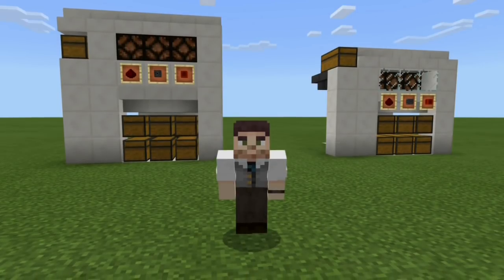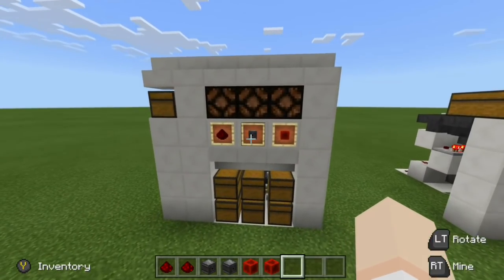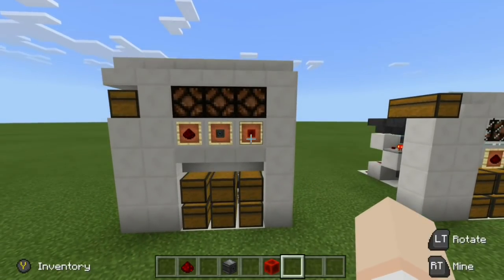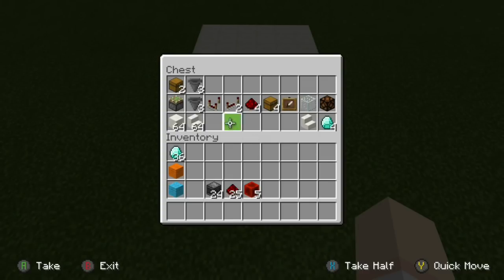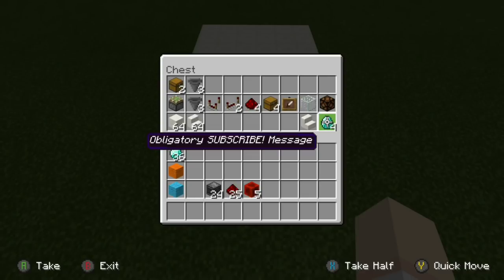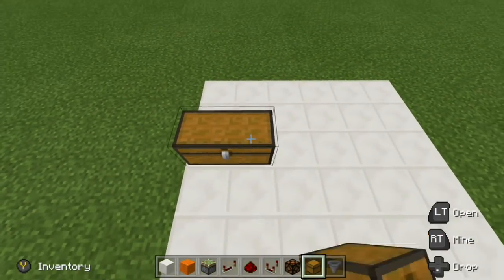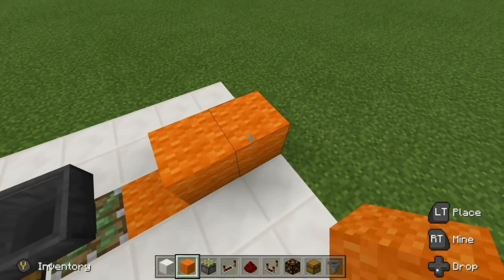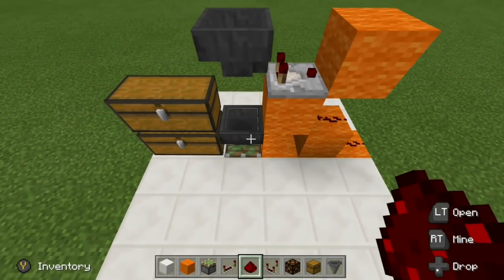Minecraft Bedrock - Automatic Item Sorter Tutorial ( Xbox / MCPE / Windows 10 / Switch )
In this redstone tutorial I will show you how to make an automatic item sorter storage system that is exclusive to Bedrock Edition ( Xbox / MCPE / Windows 10 / Switch )!

This unique, one of a kind, auto item sorter design is expandable and features redstone mechanics that are currently exclusive in Bedrock Edition.